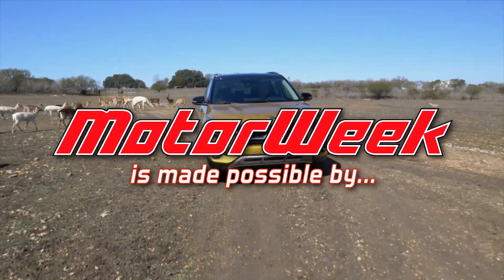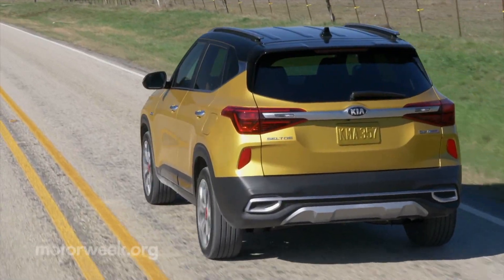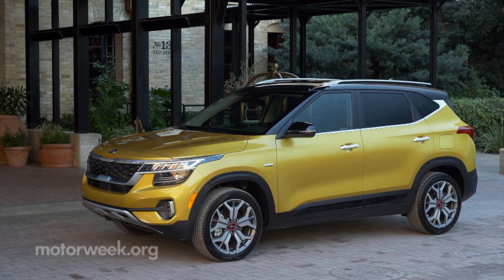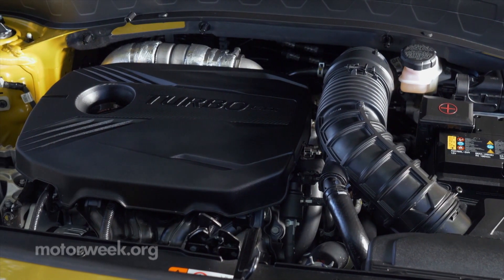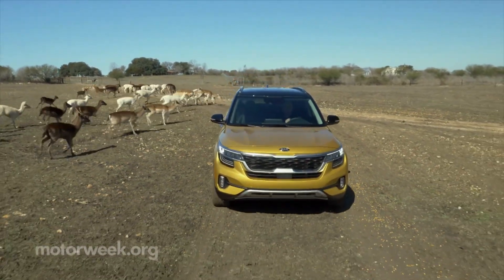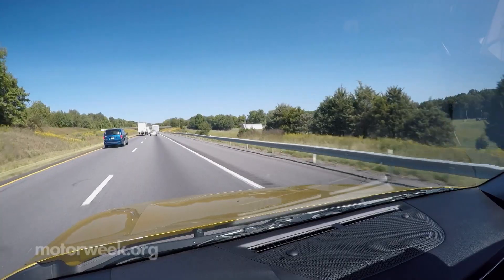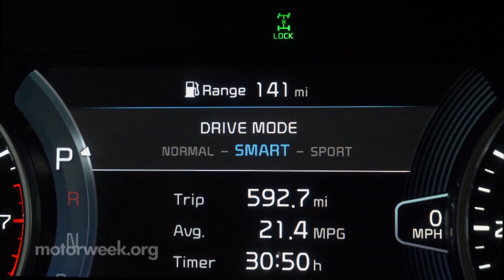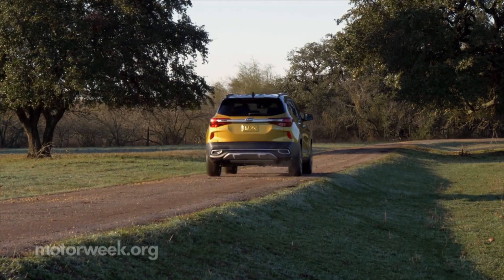We Welcome Our 2021 Kia Seltos Long Term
See more of our Long Term Updates with the 2021 Kia Seltos